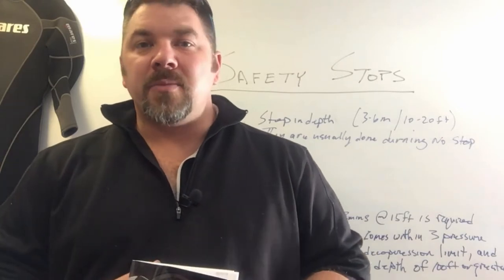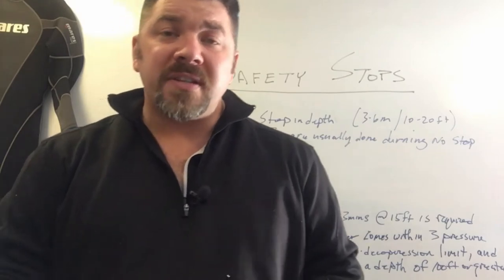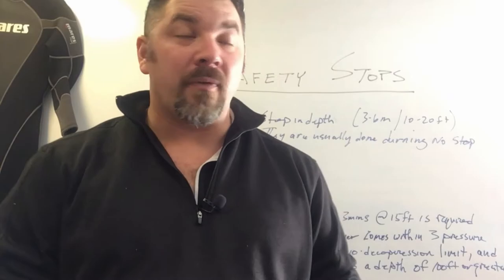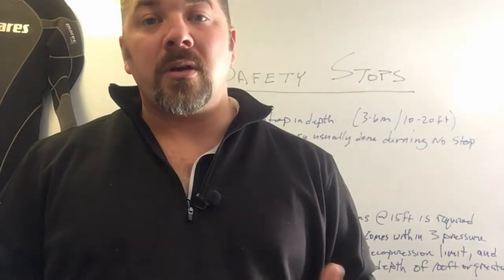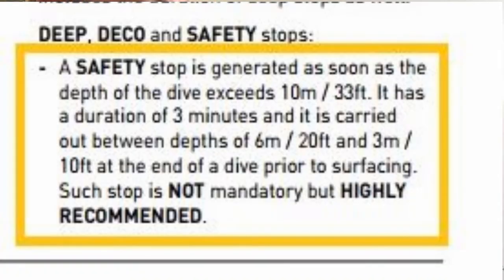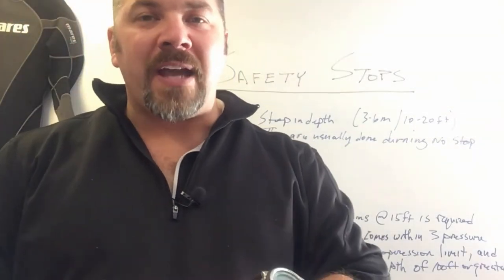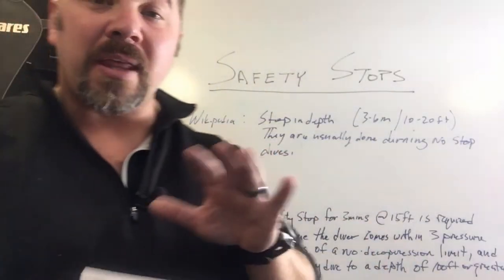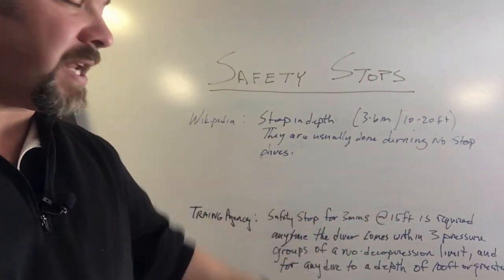Safety Stops To Do Or Not To Do That Is The Question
Here is a great discussion about Safety Stops.  Are they required or not.  We will look at several different sources including Wikipedia, a Scuba Training Agency, and a Dive Computer manufacture and see what they say about Safety Stops.  Let us know down below your thoughts.